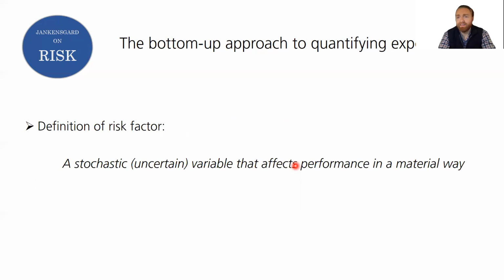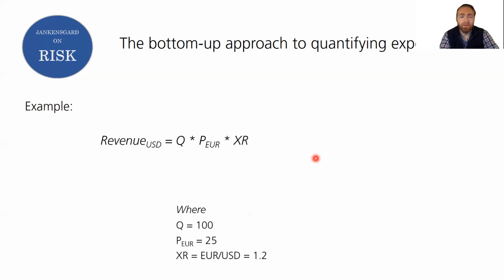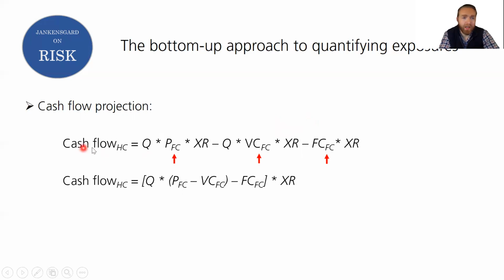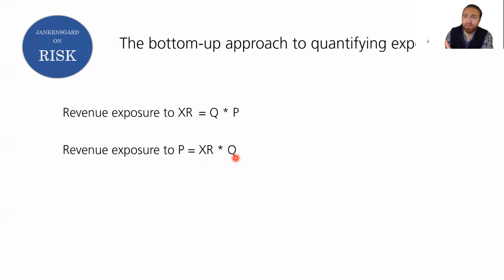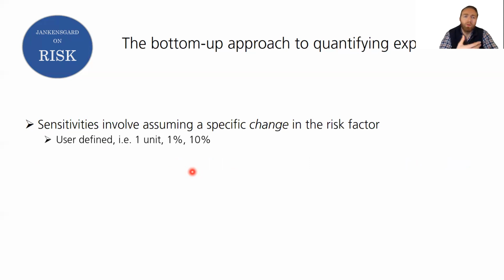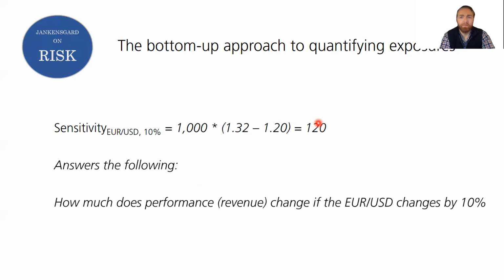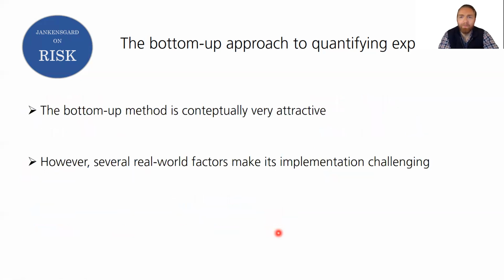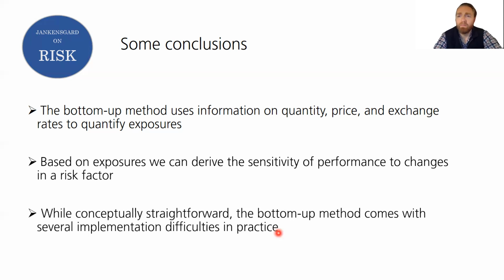The bottom-up method for quantifying exposures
In this video I explain the bottom-up method for quantifying exposures. Quantifying exposures is an essential part of risk management and a core skill of risk managers. We also clarify the relation between exposures and sensitivities, i.e. how corporate performance changes in response to changes in risk factors.